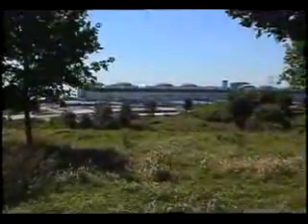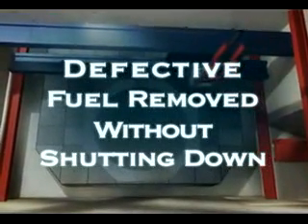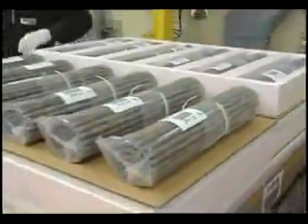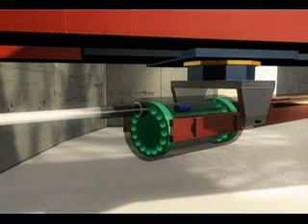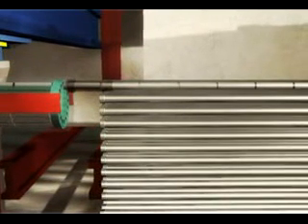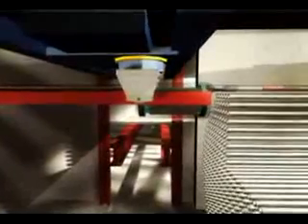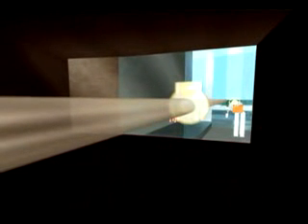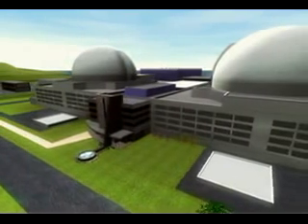New CANDU Reactor : Refueling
New CANDU Reactor